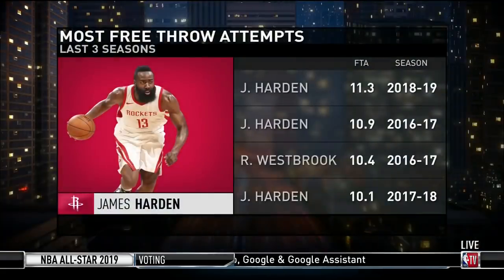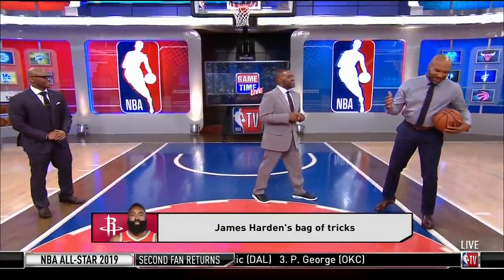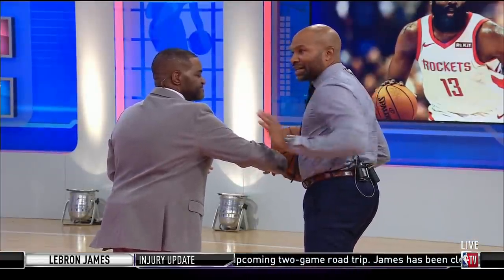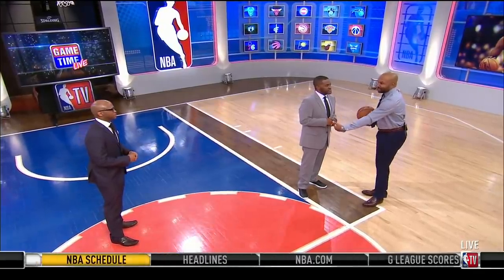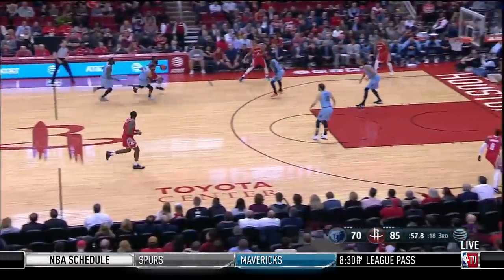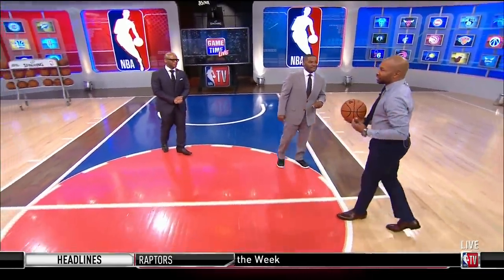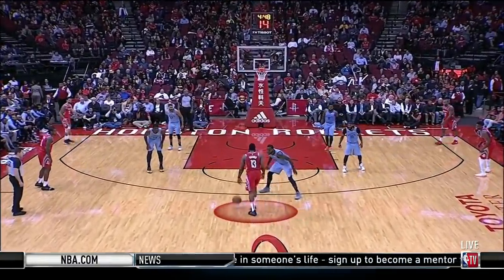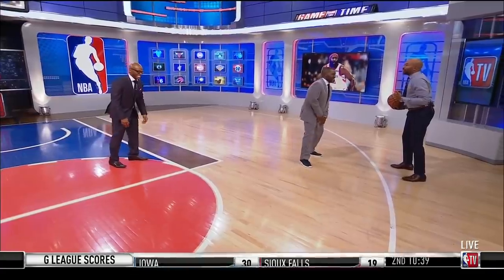GameTime - Derek Fisher shows how James Harden mastered drawing fouls | January 16, 2019